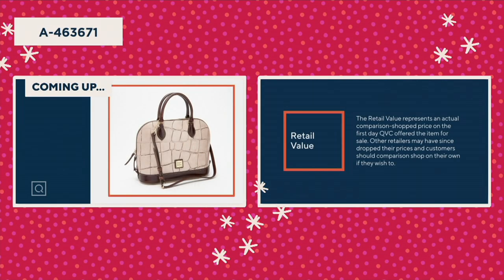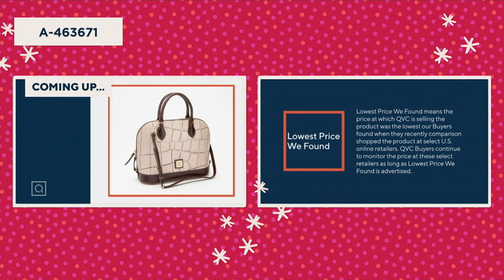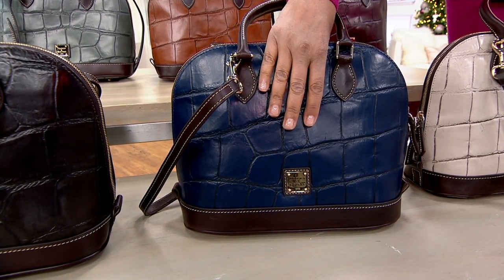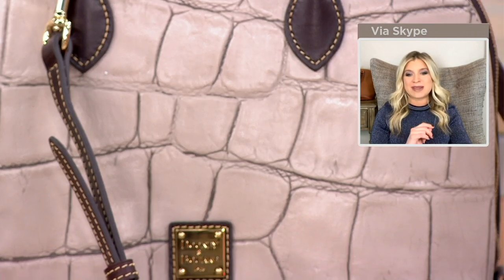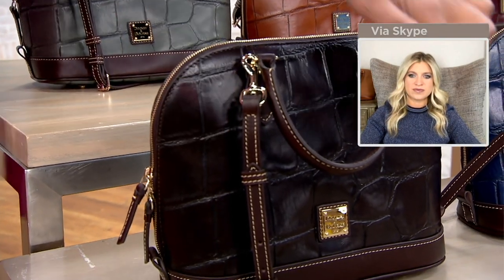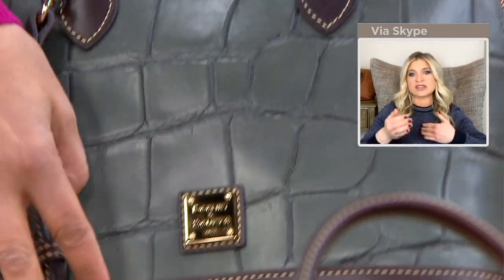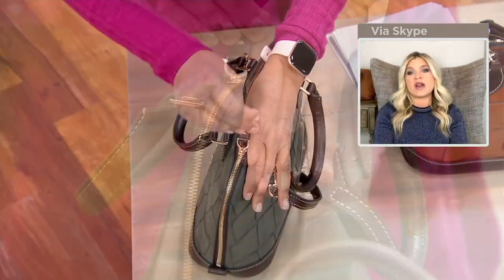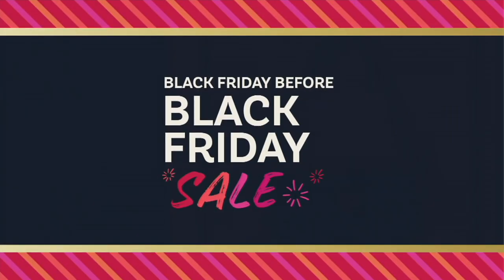Dooney & Bourke Croco Zip Zip Satchel on QVC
Dooney & Bourke Croco Zip Zip Satchel

This luxe leather carryall will elevate your everyday ensembles with its dome shape, sturdy silhouette, and exotic faux-croc finish. From Dooney & Burke.